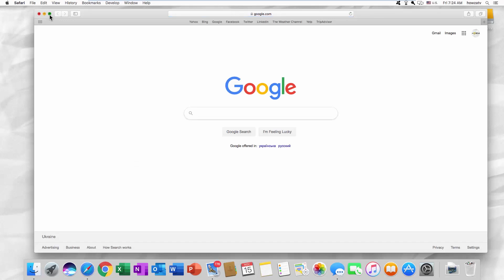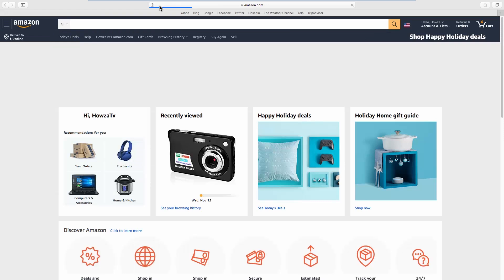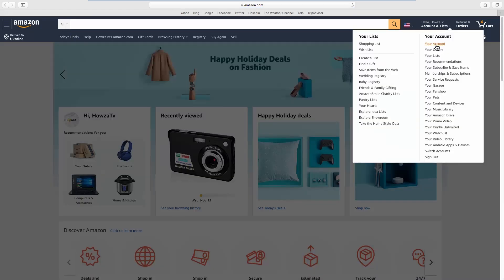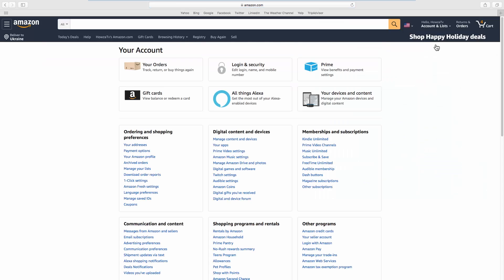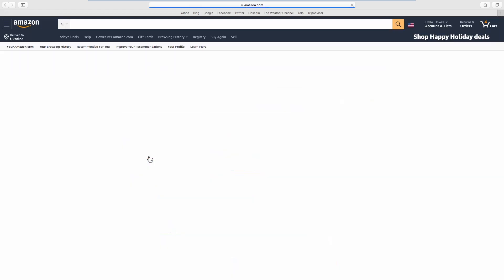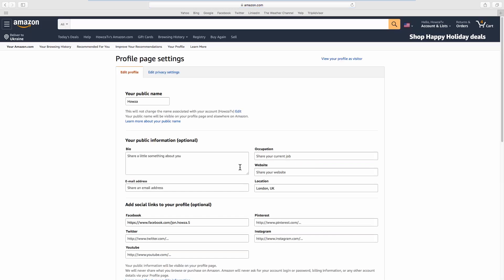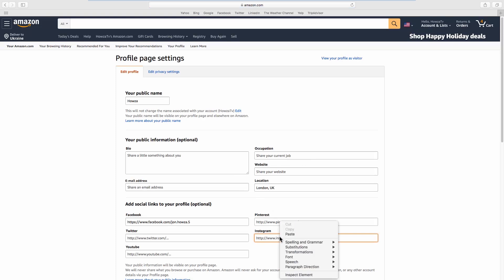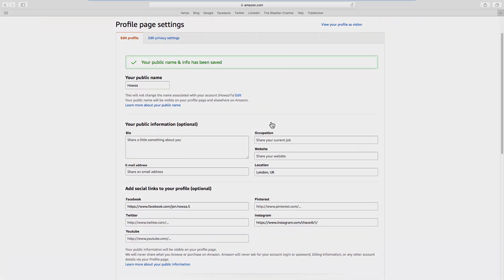How to Add Instagram Account to Amazon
In today's lesson, we will teach you how to add Instagram account to Amazon.
Open your web browser and go to Amazon web page. Click on the account name at the top right corner and select ‘Your account’ from the list.
Look for ‘Ordering and shopping preferences’.  Click on Your Amazon profile. Click on ‘Edit your profile’.
Look for Instagram field. Paste the link to your account. Click on ‘Save’.